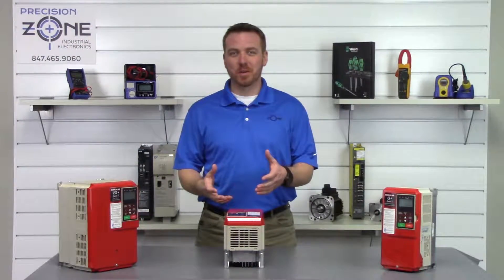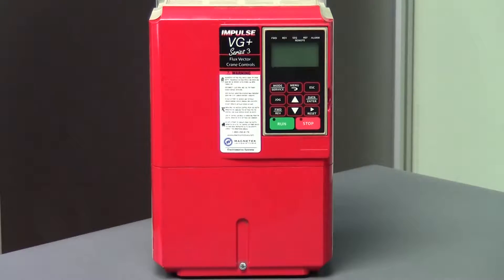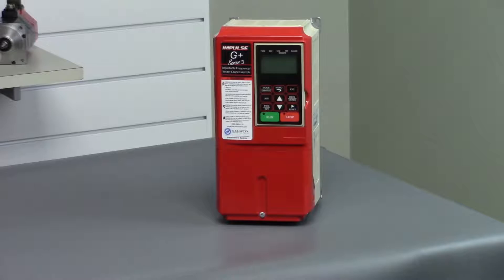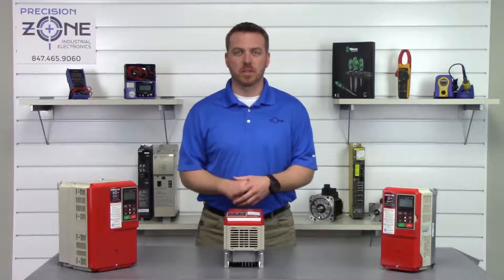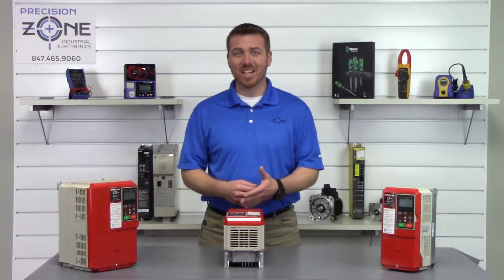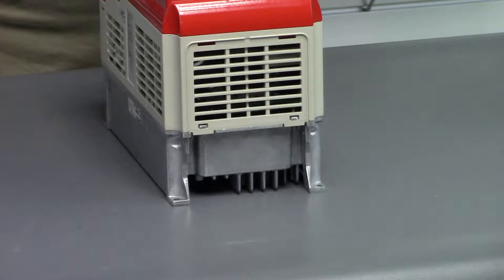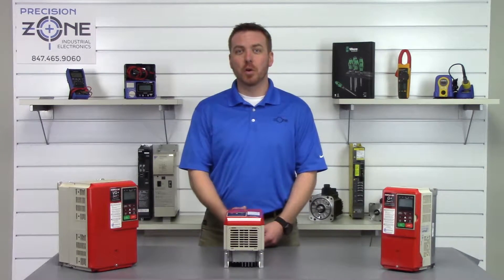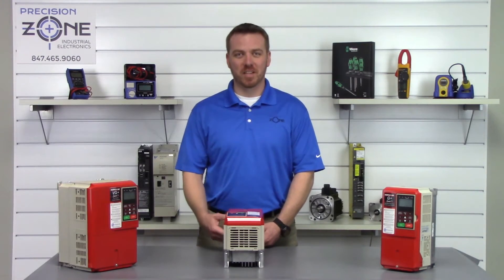Magnetek Crane Inverter Drive G+VG+ Series 3 Alarm Codes Review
Precision Zone – Magnetek G+ & VG+ Series 3 Inverter Alarm & Fault Code Troubleshooting in Chicago & Wheeling

At Precision Zone, located in Wheeling near Chicago, we specialize in repair, diagnostics, and troubleshooting for Magnetek G+ and VG+ Series 3 inverters. These units provide 70+ alarm codes and 13 fault codes, allowing for precise issue identification and efficient troubleshooting.

Common Magnetek G+ & VG+ Series 3 Alarms & Troubleshooting Steps:
✔ OPE – Incorrect Parameter Issue

Performing auto-tuning may resolve this issue.
✔ F00-F07 – Control Circuitry Faults

Factory initialization may correct these errors.
If the problem persists, further evaluation and potential repair are recommended.
✔ GF – Ground Fault

Perform a megohm test on the motor.
If the motor is functioning properly, the issue is likely within the inverter itself.
✔ OL1 & OL2 – Overload Alarms

Indicates an overload condition in the motor or drive.
Perform a megohm test on the motor and ensure all wiring is properly connected.
✔ OC – Overcurrent Alarm

A more severe issue than an overload fault, indicating excessive current output to the motor.
Use similar troubleshooting steps as for overload alarms.
💡 Fault Codes (F-Series) and Auto-Tuning Errors:

Fault codes F00-F12 typically appear during auto-tuning.
Many of these can be resolved on-site without needing further repairs.
Precision Zone Services in Chicago & Wheeling:
✅ Magnetek inverter repair and industrial automation troubleshooting
✅ Servo motor repair and diagnostics for Yaskawa, Mitsubishi, and Fanuc
✅ Encoder repair and power supply diagnostics
✅ On-site technical support and drive parameter optimization